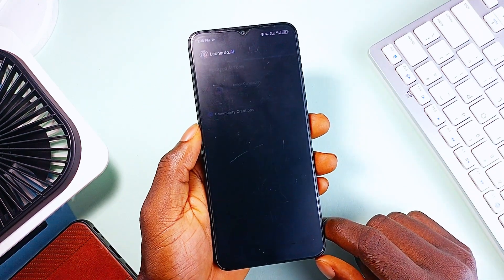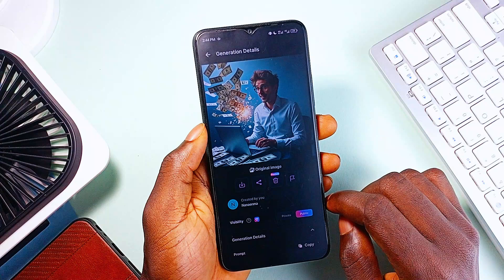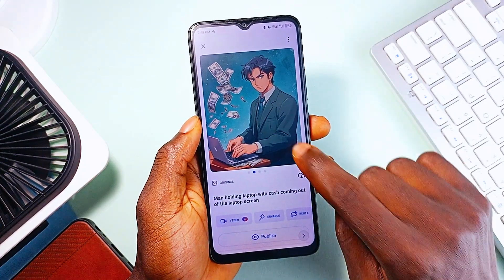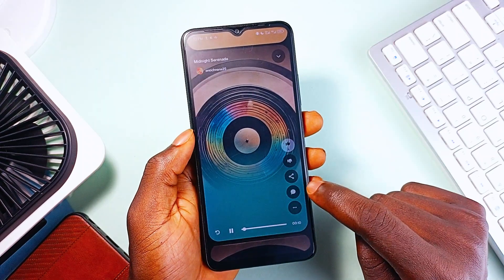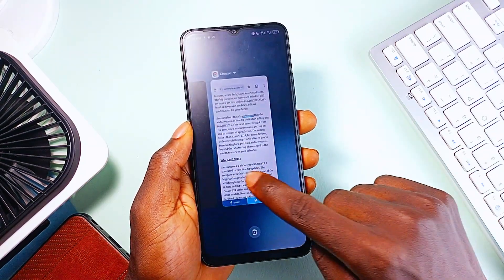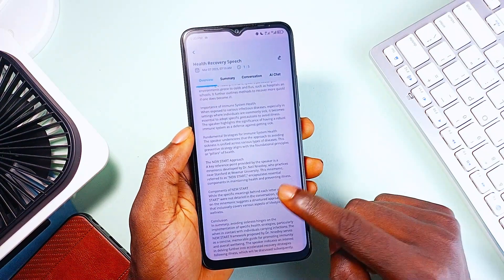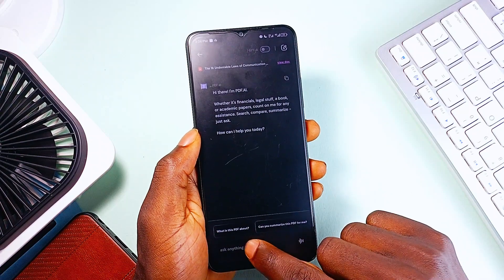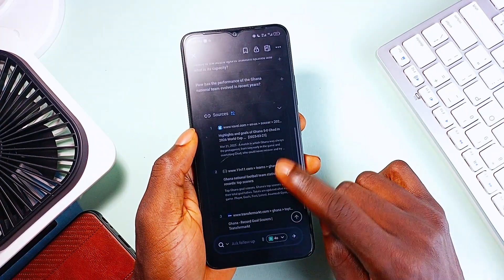MUST-HAVE: These 8 Insane AI Apps are Life-Savers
Alright, let's talk about AI-powered creativity, productivity, and even music. We’ve got some serious tools to check out today, each bringing something unique to the table. Whether you want to generate mind-blowing AI art, create music from text, convert books into ultra-realistic audiobooks, or even summarize long documents in seconds—there’s an app for that.

🟣 APPS MENTIONED

🟣 TIMESTAMPS

00:00 - Leonardo AI
01:03 - Starry AI
02:13 - Suno AI
03:24- Eleven Reader
04:29 - NoteIQ
05:08 - Summary: Text Summarizer
05:36 - PDF AI
06:06 - Felo Search
06:47 - Outro